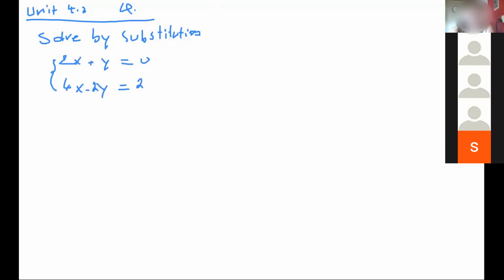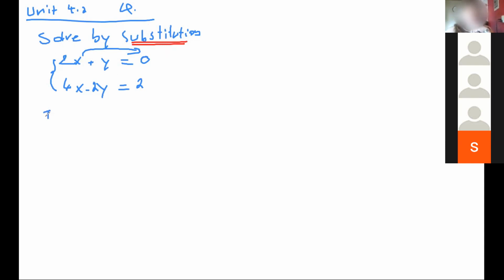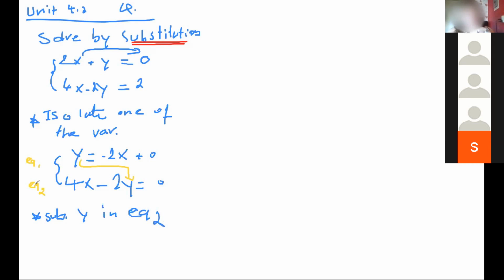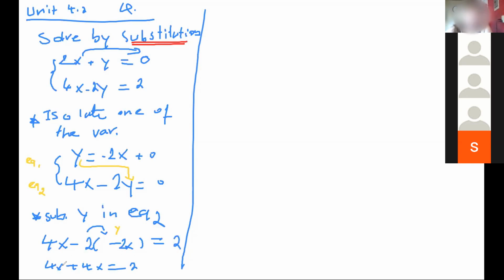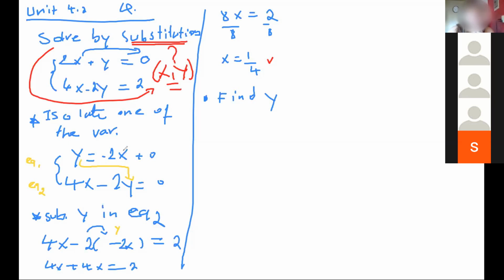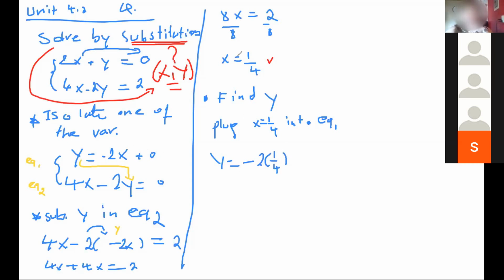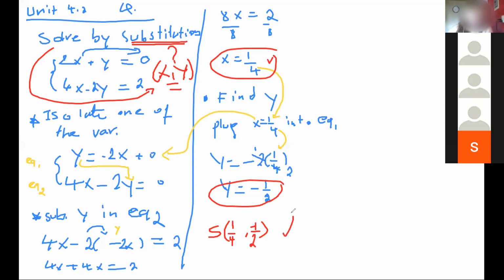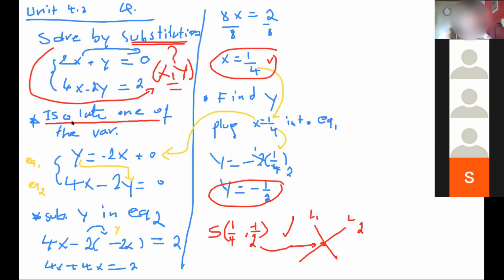Solving a Linear System by Substitution (live Zoom class)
Math2---

-Solving Systems of Linear Equations by Substitution, unit 4.2 from the syllabus, unit 4.2 from the syllabus